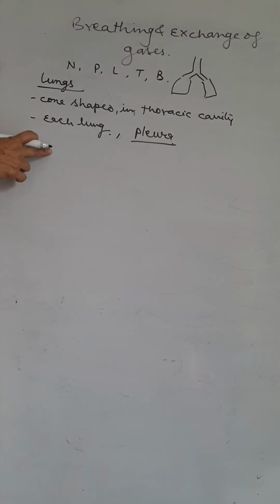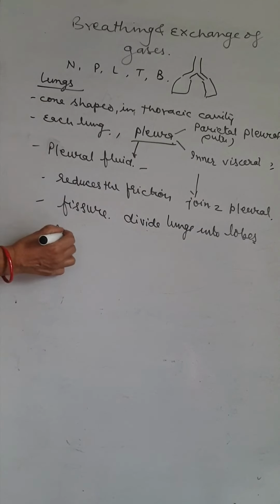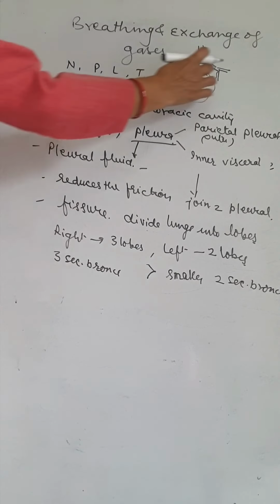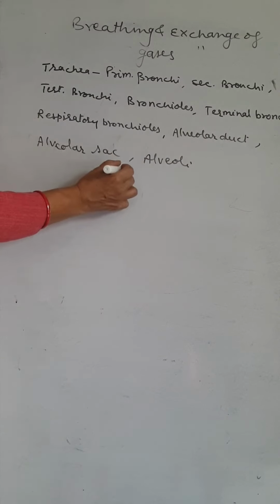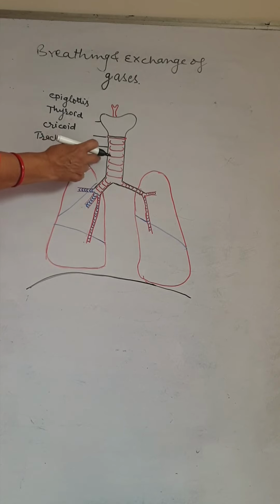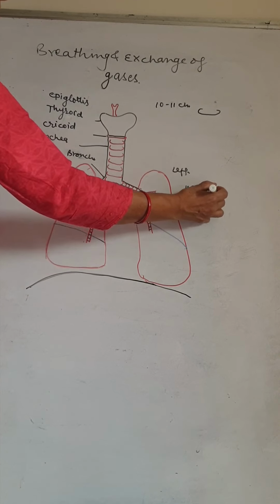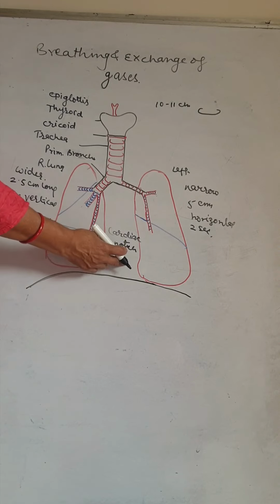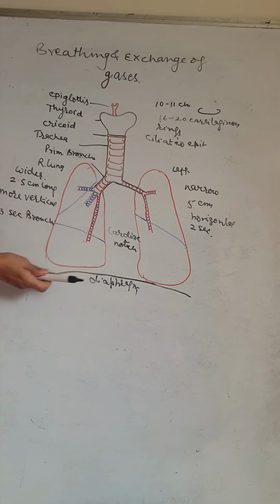ISC..BREATHING & EXCHANGE OF GASES.( part.4)